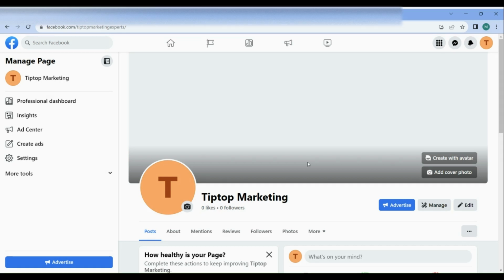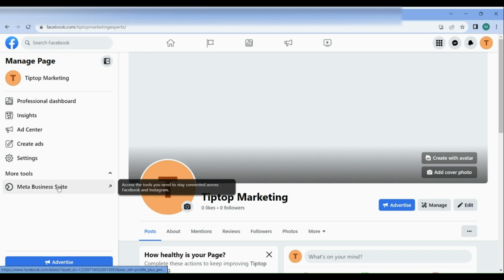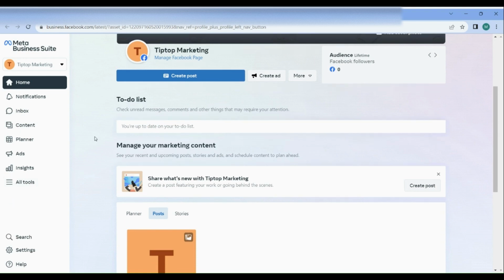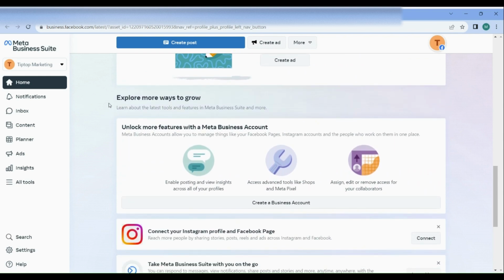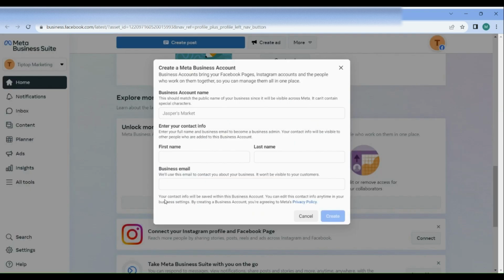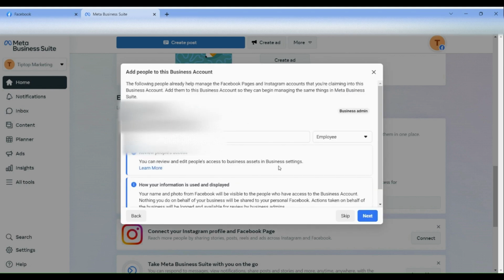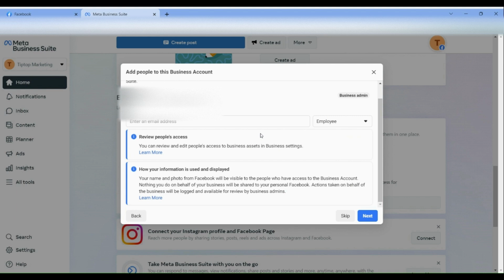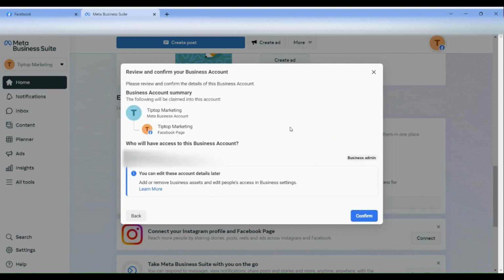How to Create a Meta Business Account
Ready to establish your business's digital identity? Learn how to create a Meta Business Account in this step-by-step tutorial. Discover the essential steps to set up a professional online presence for your brand on the Meta platform. Whether you're new to the digital landscape or expanding your reach, we've got you covered. Watch now and embark on your journey to an impactful digital presence!